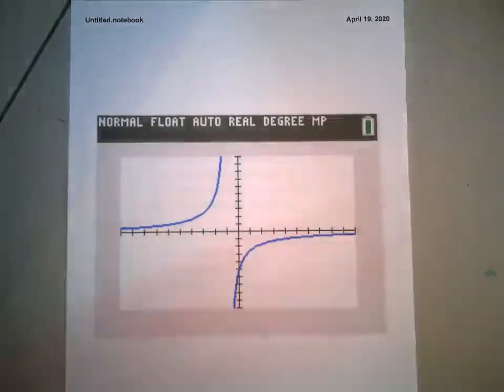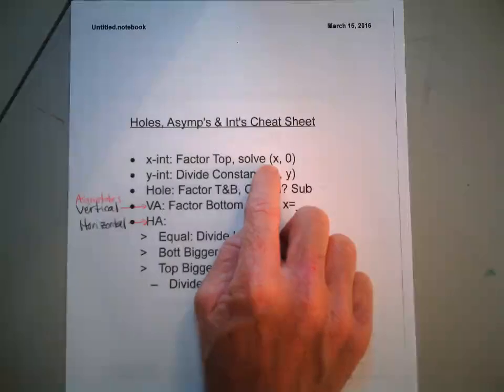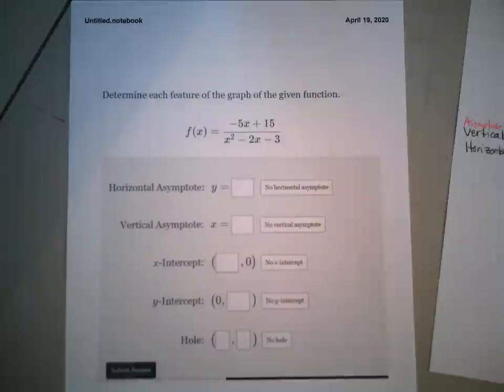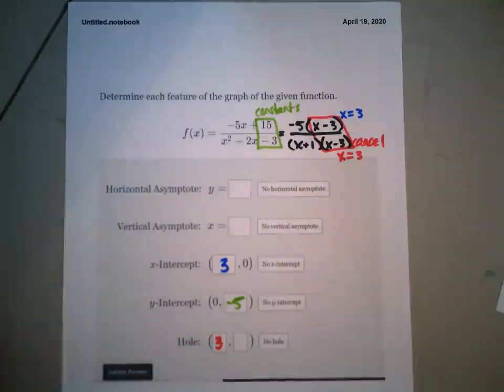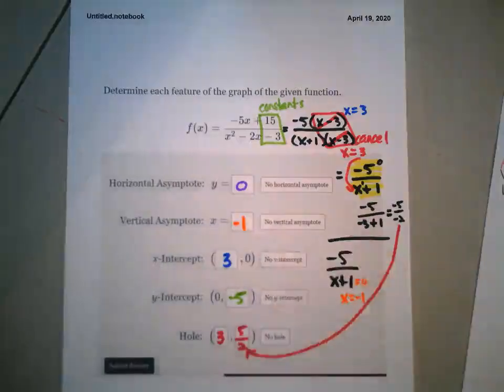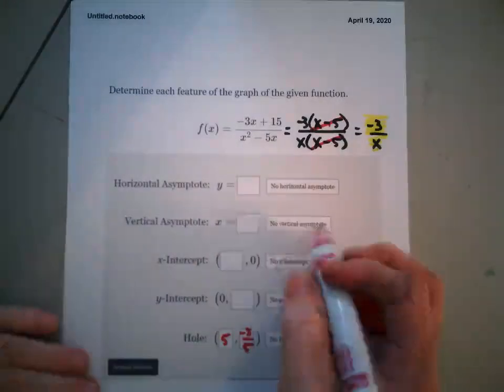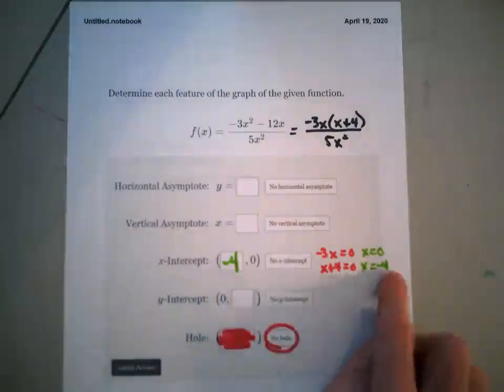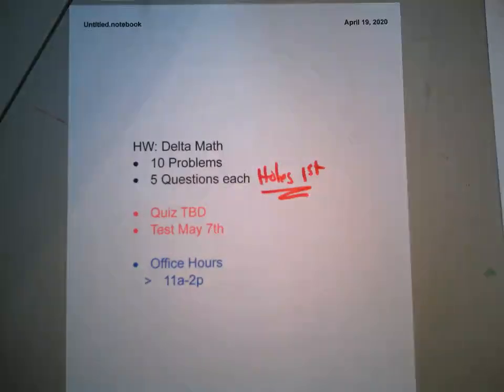Features of Rationals